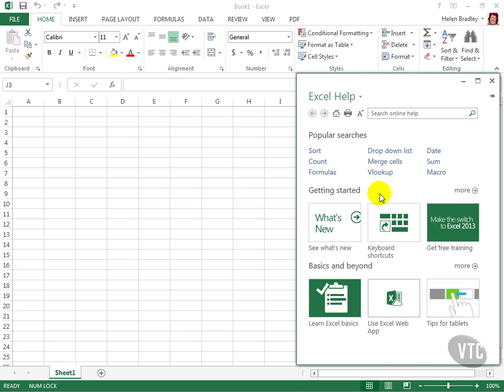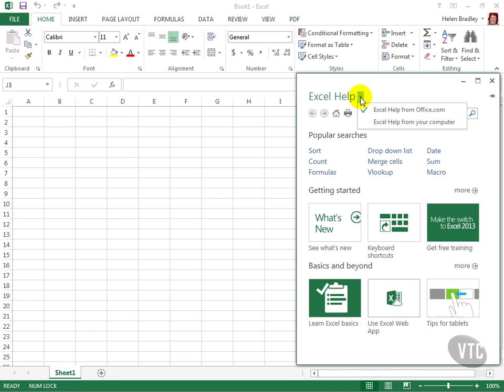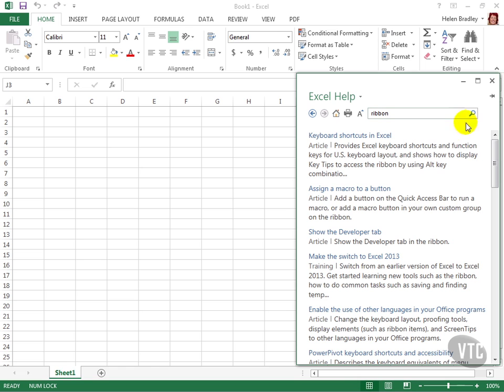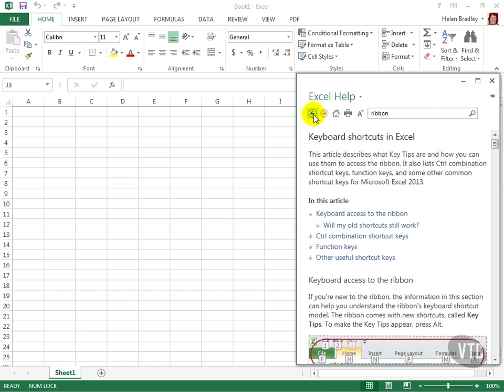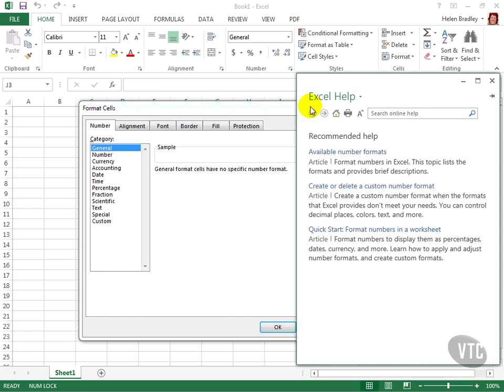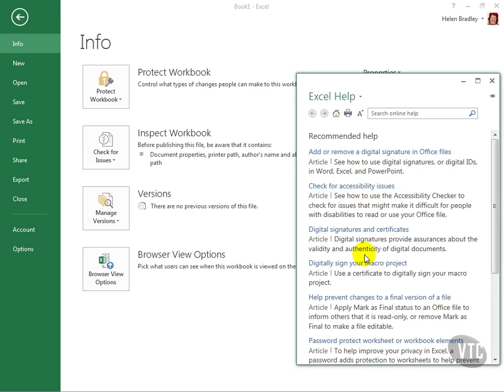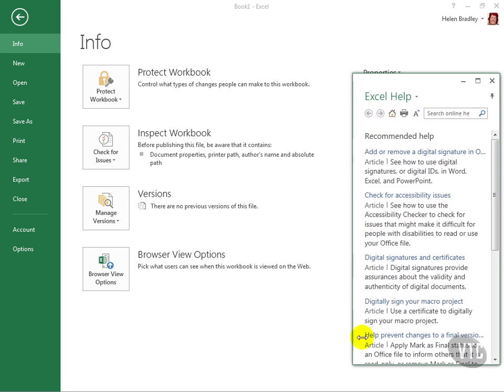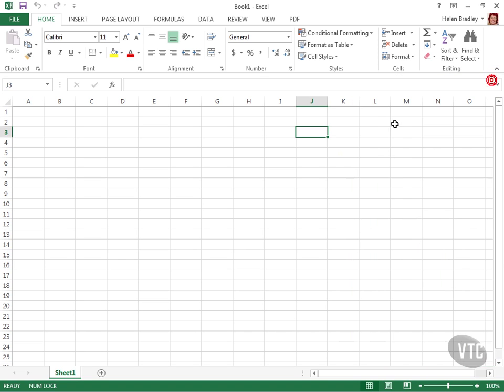VTC Player Microsoft Excel 2013, Get Help